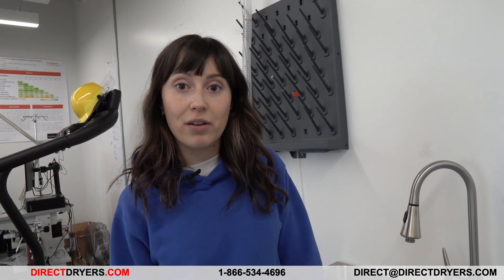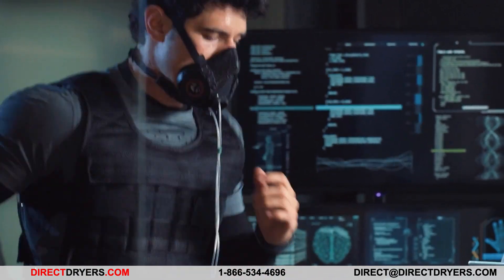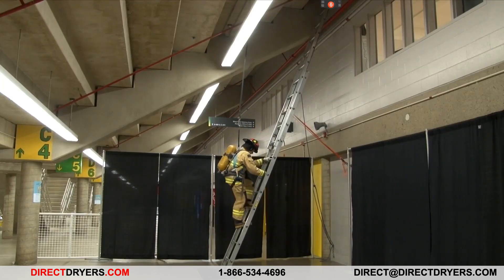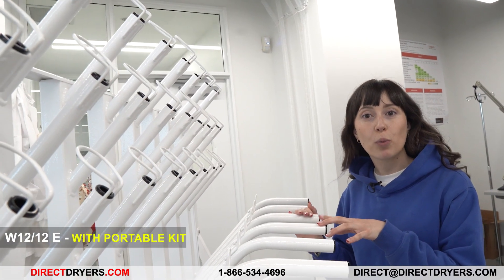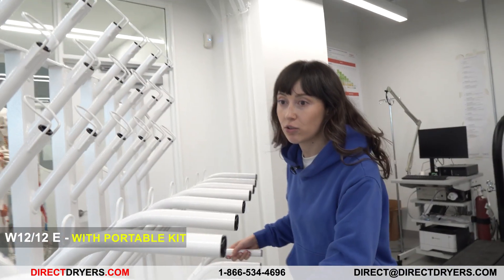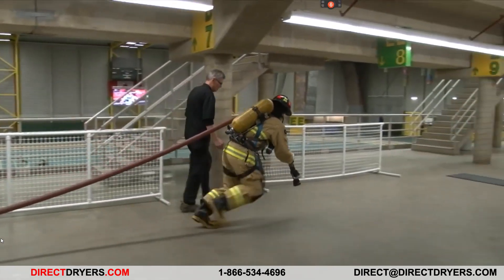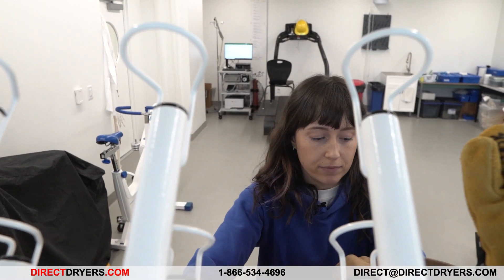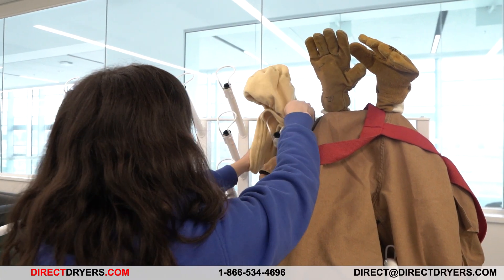Williams Direct Dryers W12E Fire Gear Dryer For First Responders Endorsement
First responders around the USA dry their Personal Protective Equipment (PPE) with our fire gear dryer. In this video, a kinesiologist for a local fire department explains how our W12 12E model PPE dryer helps her fire department stay dry.